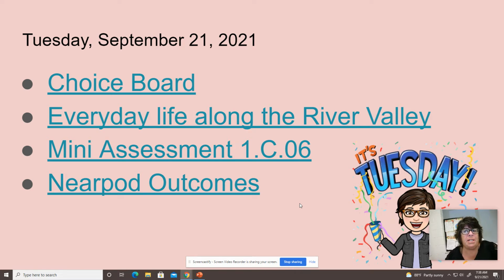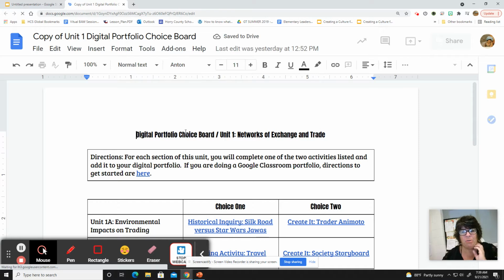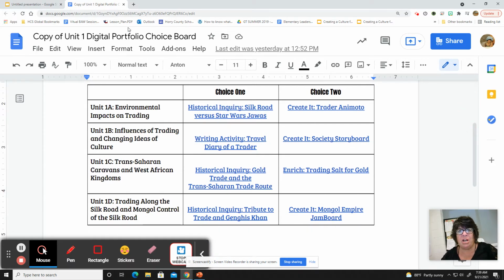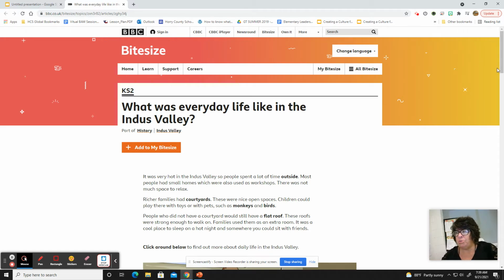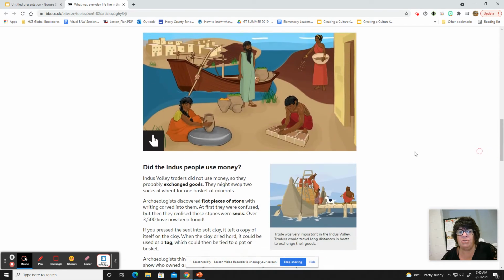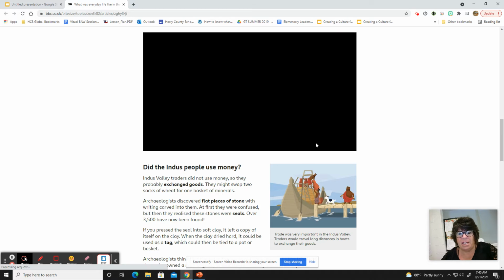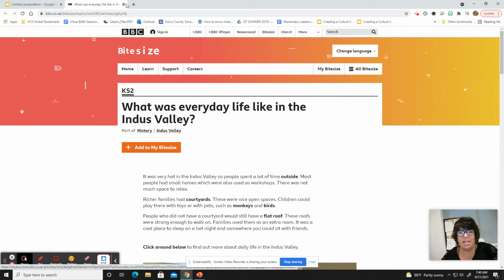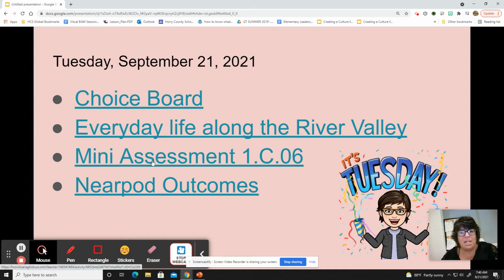Untitled: Sep 21, 2021 7:42 AM